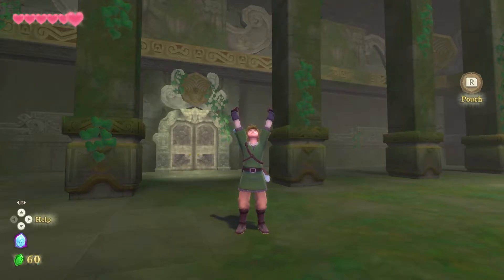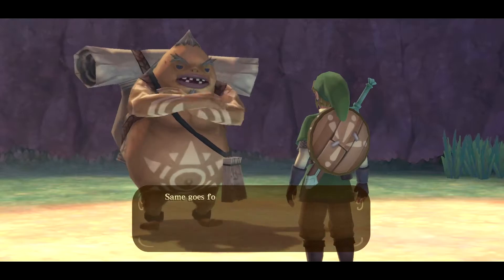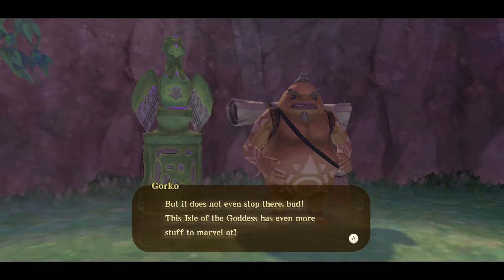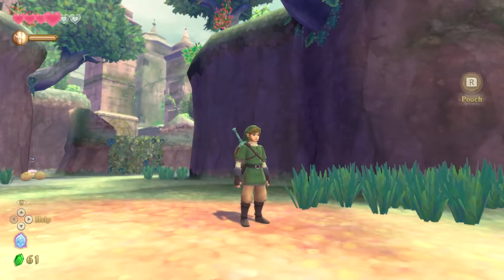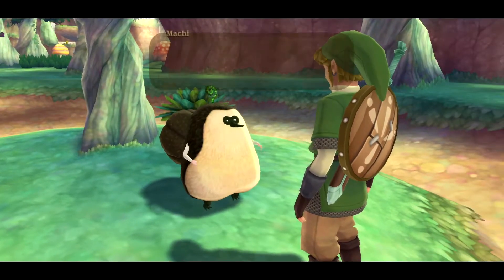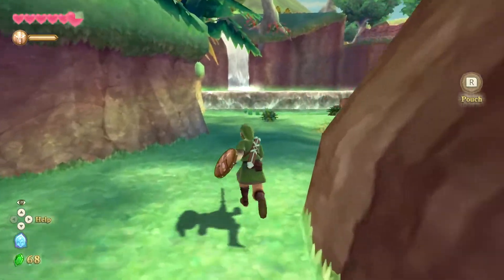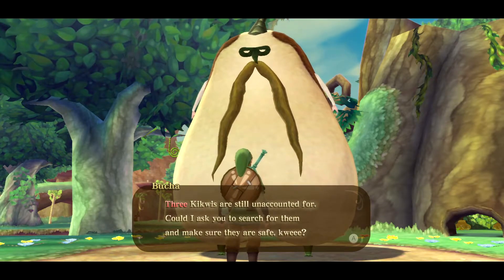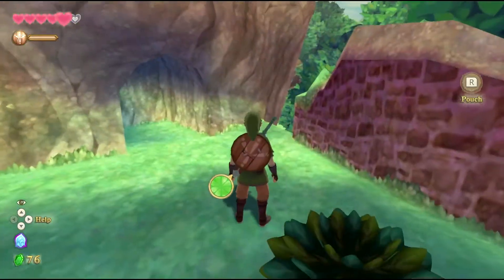Jag Plays Skyward Sword 05: Dowsing For Dodos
There's probably a really good reason that we don't see Kikwis in the future and it probably has something to do with them being delicious.

Links!